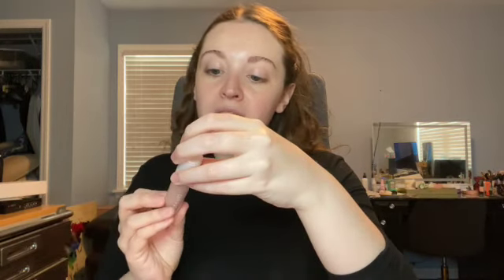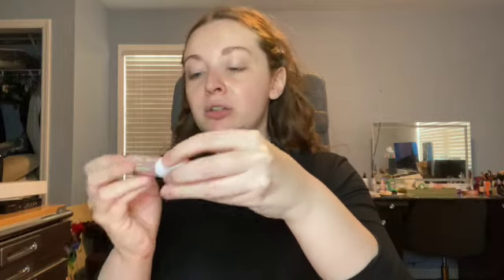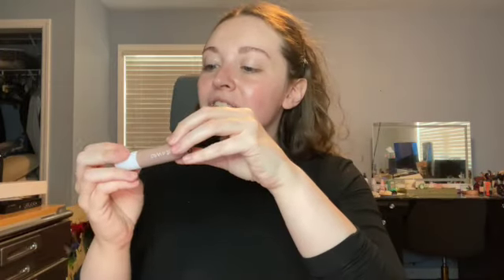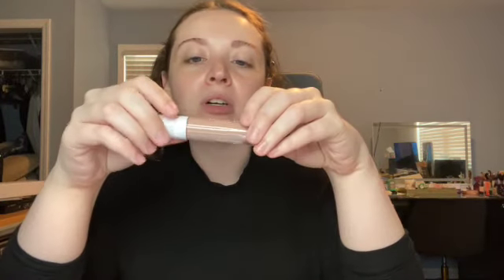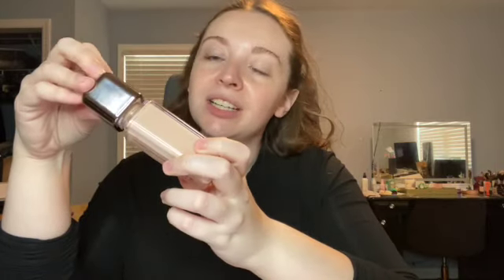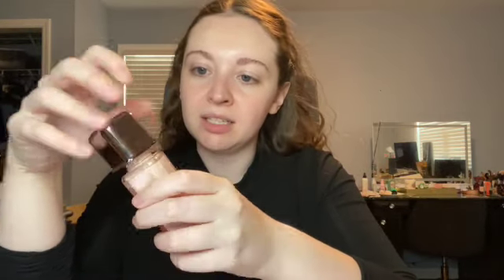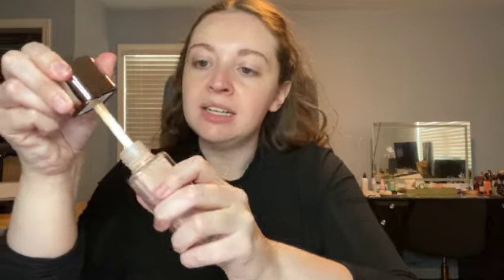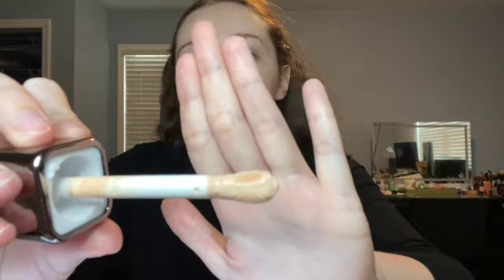Testing New Makeup//About Face Foundation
Trying out a few new makeup items. Some new to me and some new to the beauty space. Cannot wait to share my thoughts and opinions!

What I Used:
Brows- NYX Lift and Snatch Brow Tint Pen in Brunette and ELF Brow Lift
Foundation- About Face Skin Focused Foundation in F2 Cool
Concealer- Ulta Beauty Full Coverage Concealer in Fair Neutral
Powder- NARS Light Reflecting Setting Powder in Translucent Crystal
Eye Primer- Ulta Beauty Matte Eye Primer
Eyeshadow- Natasha Denona Retro Palette
Mascara- Fenty Hella Thicc Volumizing Mascara
Contour- Fenty Match Stix in Amber
Blush- Hourglass Ambient Lighting Edit Unlocked Palette Blush Rose Fusion
Lip Liner- Profusion Lip Liner in Mauve
Lipstick- Wet n' Wild Mega Last Liquid Catsuit in Caught You Bare Naked
Setting Spray- Urban Decay All Nighter Setting Spray Matte Version
Highlighter- Judy Doll Highlighter Power